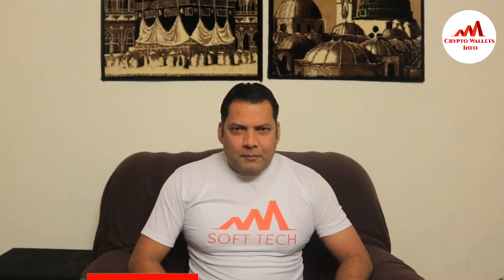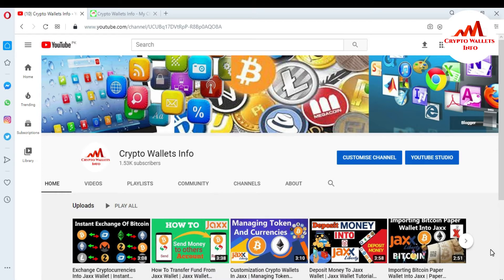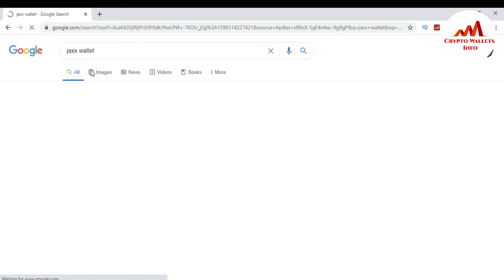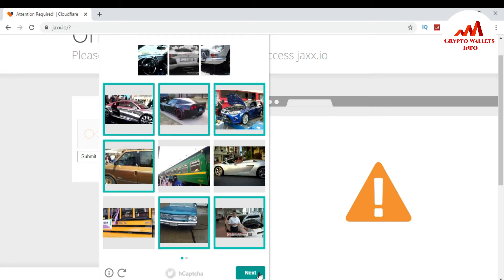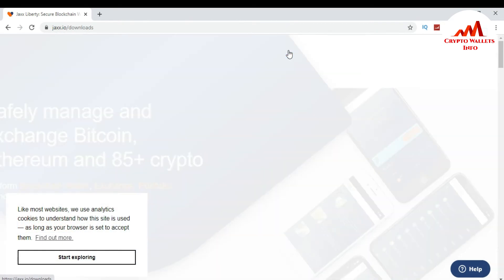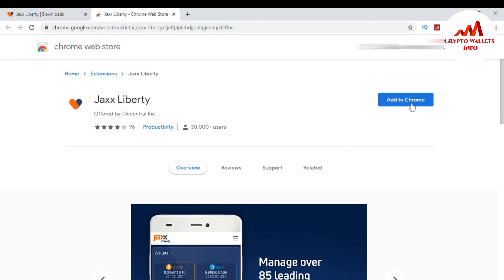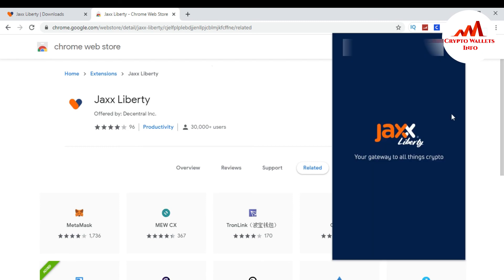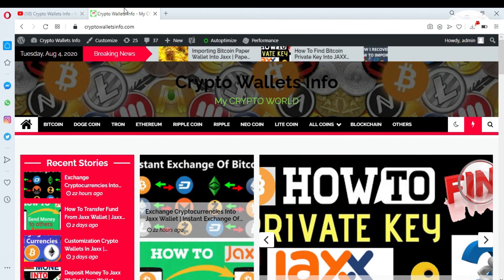How To Setup Jaxx Wallet Chrome Extension | Jaxx Wallet Tutorial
How To Setup Jaxx Wallet Chrome Extension. Unifying the Blockchain Wallet experience across devices. Buy, exchange and manage over 80 cryptocurrencies like Bitcoin, Ethereum, Litecoin, Dash and Bitcoin Cash.  Jaxx Liberty is more than a cryptocurrency wallet. With features including cryptocurrency portfolio, exchange, markets, news and rewards all in the same app, it's a one-stop gateway to manage your wealth. It is available and synced across Android, iOS, macOS, Windows, Linux and the Chrome browser.

[BITCOIN]  1P9e3aFqVSzFczpTpYQuuWYAuvFcmzjcSo
[LITECOIN]  LViXEZrLQUi1T1eAtPh6vWzDf4QVhJsiqs
[DOGECOIN] D8vkFq5cDjPiKYGLAKYKvmNZH2AxAmVLok
[TRON] TMiajBAfpvaQ9YUTiv5GnNQ5dzBd2EQ1QQ
[ETH] 0xafbc06b6cc58780bc166ad426cb536c75a76cf3a